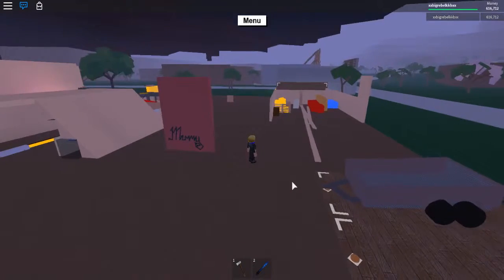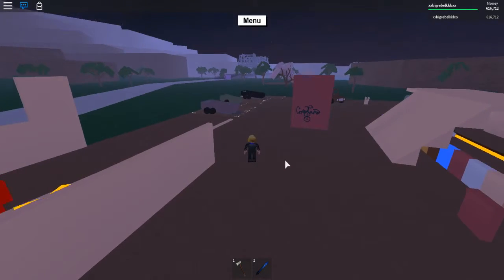showing my Bass off on Lumber Tycoon 2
just showing you around my Bass and talking about the game a little bit